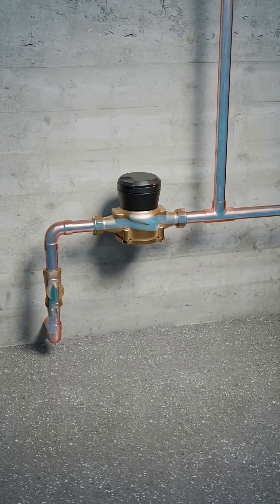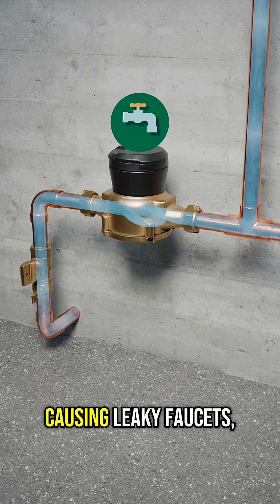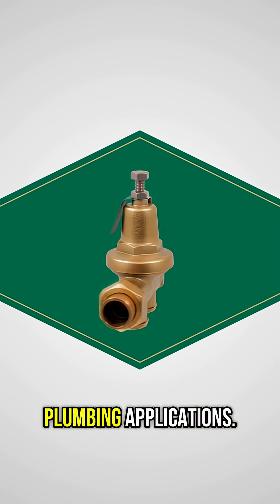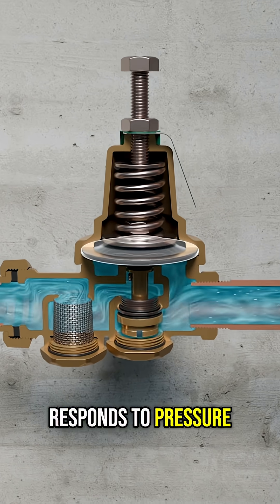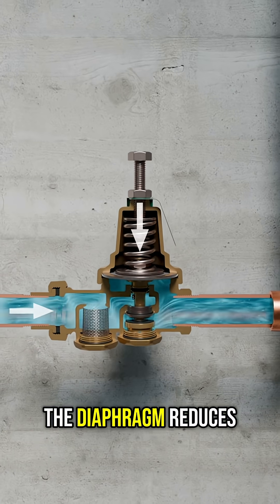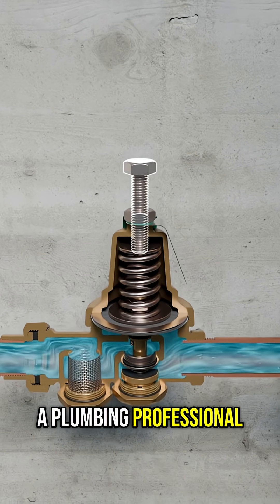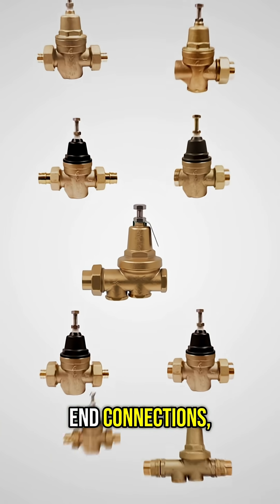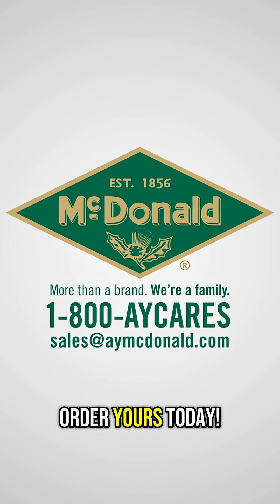How Plumbing PRVs Work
Take the pressure off with A.Y. McDonald’s PRVs! 😌 Designed to protect your plumbing system and keep things flowing smoothly, our Pressure Reducing Valves help regulate incoming water pressure to a safe, consistent level.